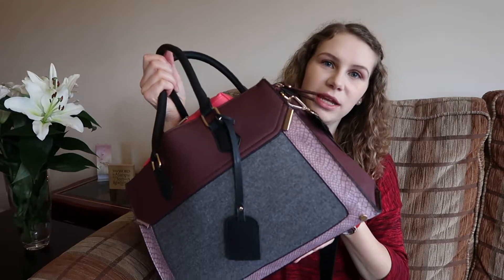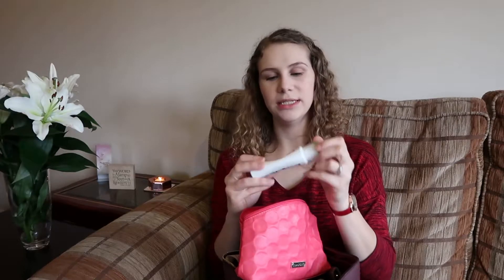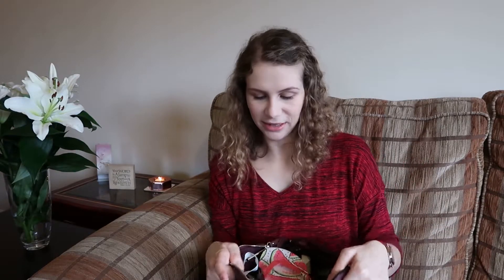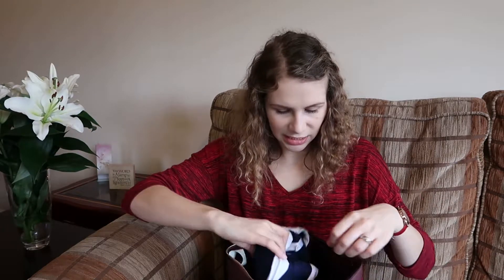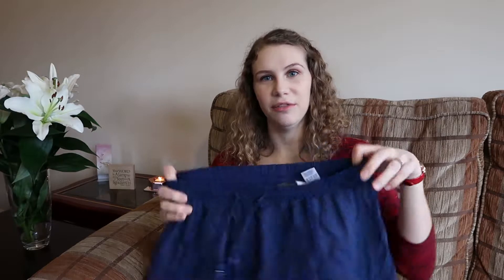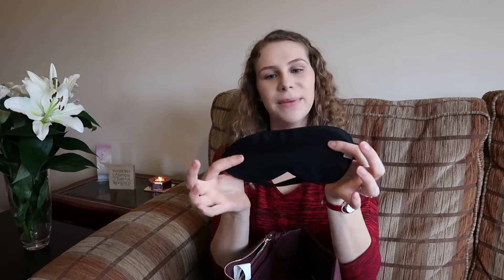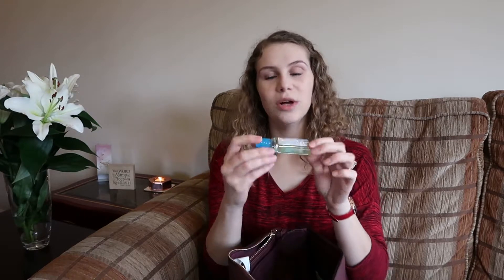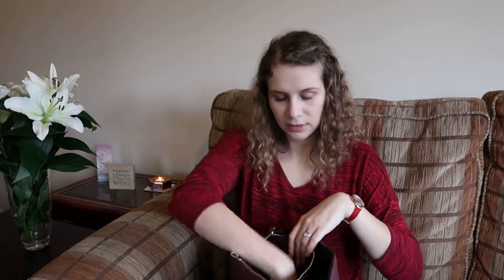What's in My Hospital Bag?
Hi there! Today’s video is what was in my hospital bag! I gave birth to my son 5 months ago and these are the things that I took with me. It was interesting to see the items that I used and the ones that I didn’t need at all. Leave a comment telling me what’s in your hospital bag!

Recommended products:

Nivea lip balm

Phone power bank

Nursing bra

Sleep mask

Tena Lady disposable pants

Tower fan

Thank you for taking the time out to watch this video, it is very much appreciated!

About Me:
My name is Abigail and I am mum to a baby boy called Samuel. At this time he is 5 months old and at such an exciting stage! I am an evangelical Christian and married. I live in Scotland.